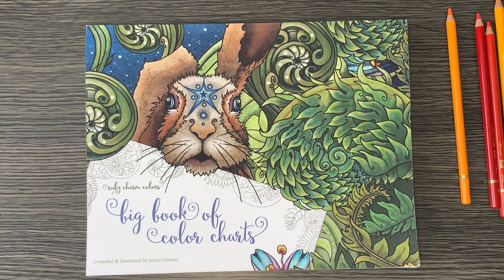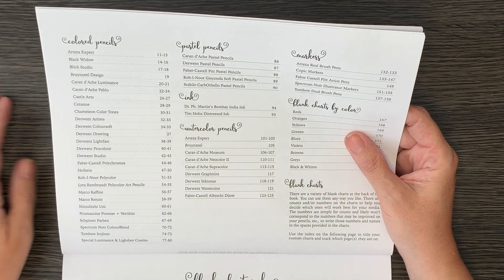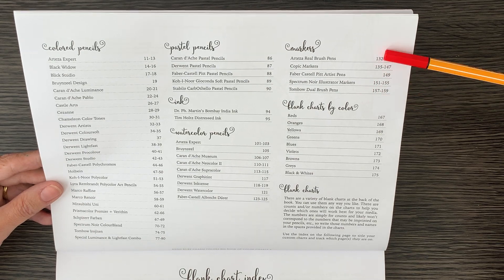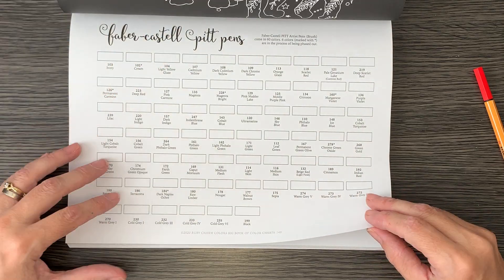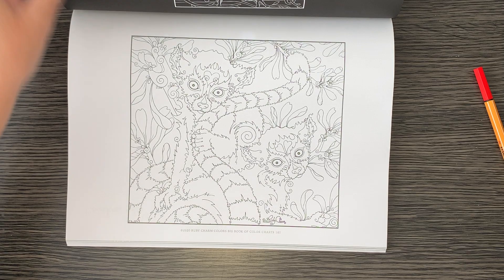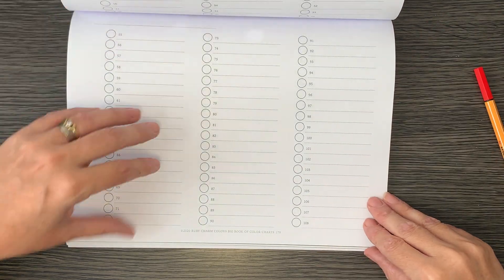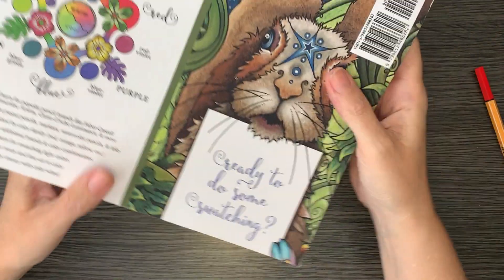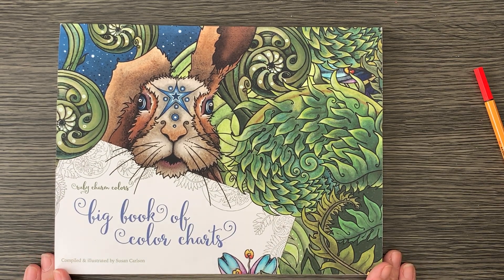Ruby Charm Colors Big Book Of Color Charts Review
Looking at the Big Book of Color Charts. with a view to charting markers 👍👍